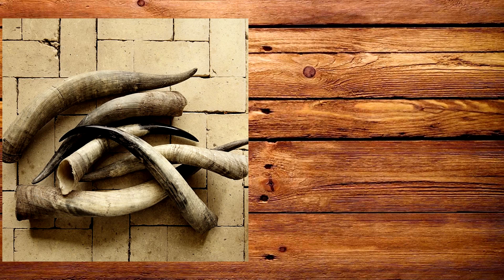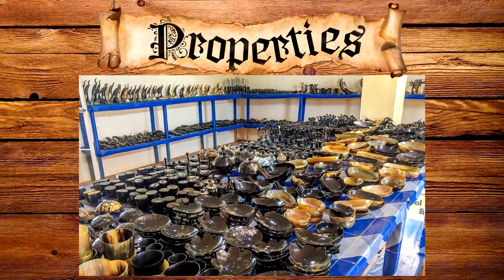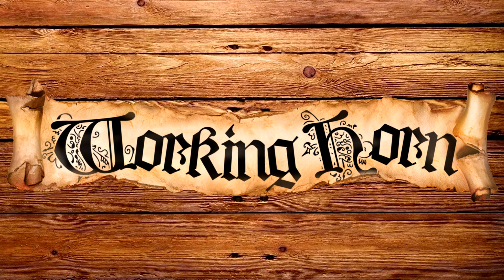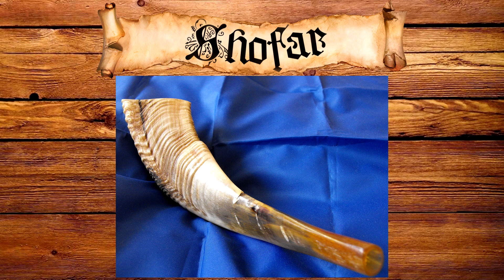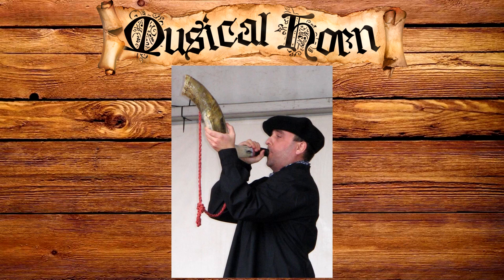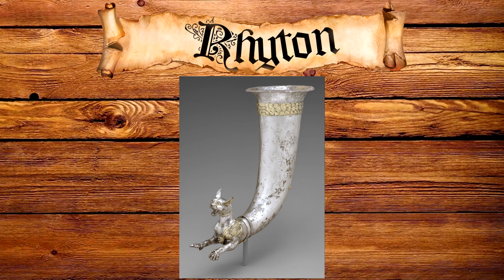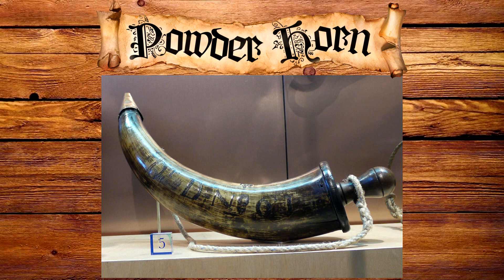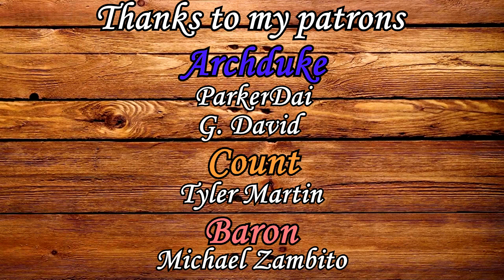The Plastic of the Middle Ages | Horn Working, Blowing Horns & Drinking Horns [Medieval Professions]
00:00 Introduction
00:56 Meaning of Horner
01:08 The Properties of Horn
02:15 Difference Between Horn, Bone & Antler
02:28 Hoof
03:02 Procuring Horn
03:36 Working Horn
04:32 Blowing Horns
04:38 The Shofar
05:08 War and Hunting Horns
06:31 The Olifant
06:52 Horn as a Musical Instrument
07:26 Drinking Horns
07:47 The Rhyton
08:32 Viking Drinking Horns
09:25 Medieval Drinking Horns
09:52 Powder Horns
11:00 Composite Bow
11:25 Shoe Horn
11:41 Horn Grips & Handels